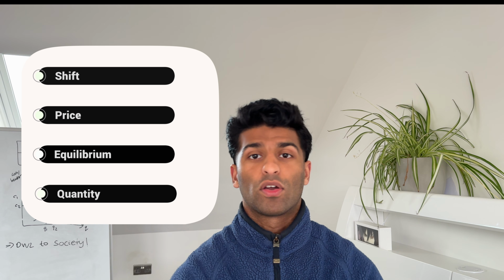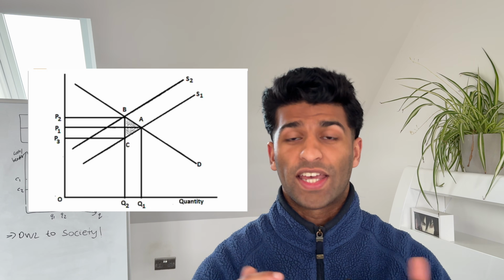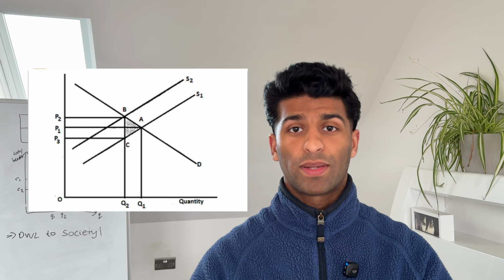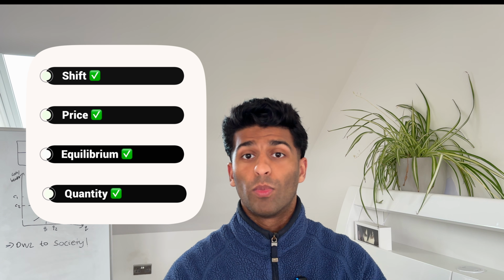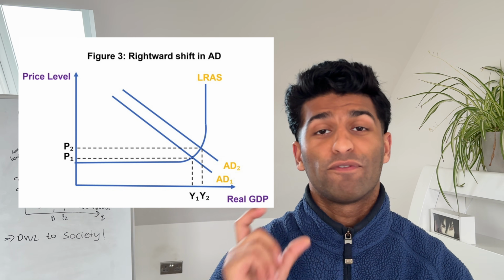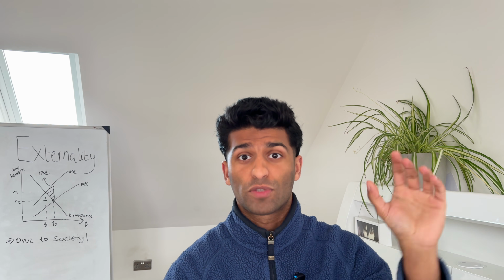How to Explain Diagrams for A* in A Level Economics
A Level Economics diagrams explained for A* exam technique.

In this video, you’ll learn how to explain economics diagrams clearly and effectively to hit the top bands in A Level Economics essays and long-answer questions.

We break down how examiners want you to:
- Explain diagrams step by step using precise economic language
- Correctly describe shifts vs movements in diagrams
- Link diagrams directly to analysis and evaluation
- Avoid common mistakes that cost students A* marks

This video is ideal for A Level Economics revision and exam preparation, especially for students aiming for an A* in 10–25 mark questions.

Access my A* Economics resources, essay plans and model essays, alongside weekly live lessons and tutor support through my dedicated Discord server.

📘 Suitable for AQA, Edexcel, and OCR A Level Economics.

Chapters
0:00 Intro
0:27 The acronym you need
0:50 Microeconomics Example
1:58 Macroeconomics Example
2:40 Summary
3:19 Outro